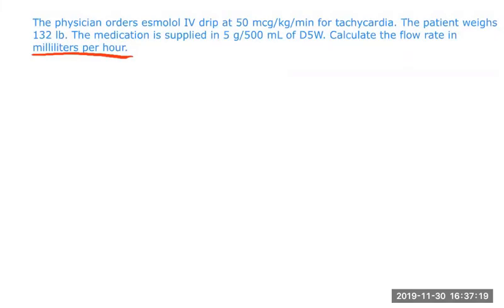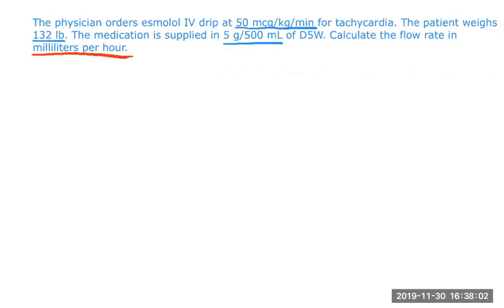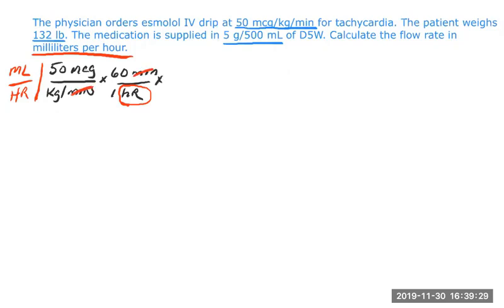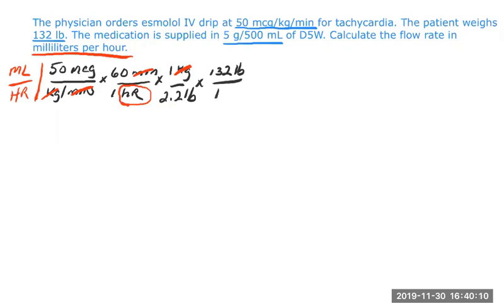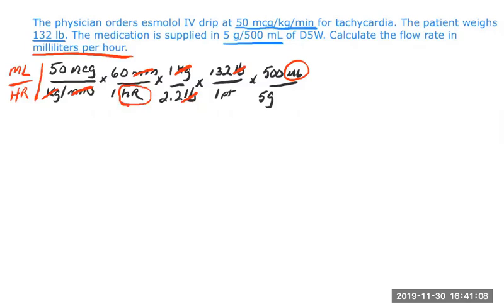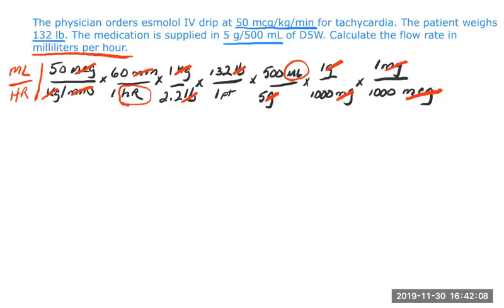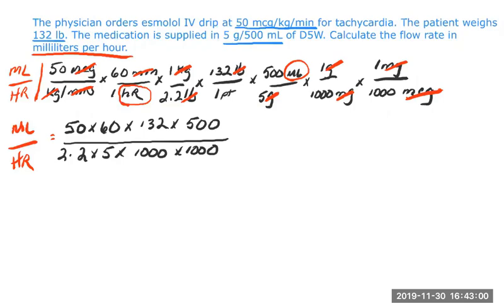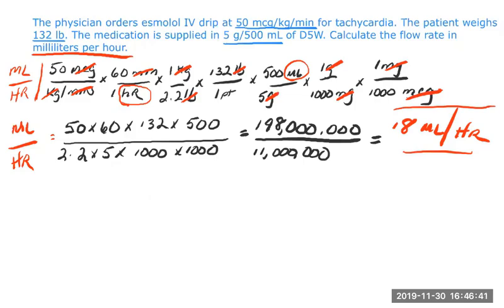Dosage Calculation. Converting mcg/kg/min to mL/hr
This video shows how to convert micrograms per kilogram per minute to milliliters per hour.